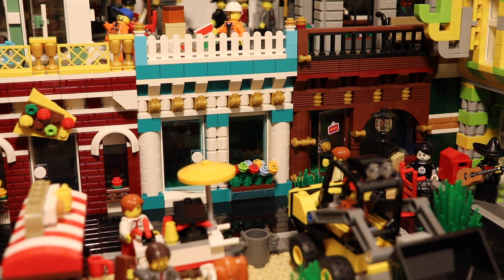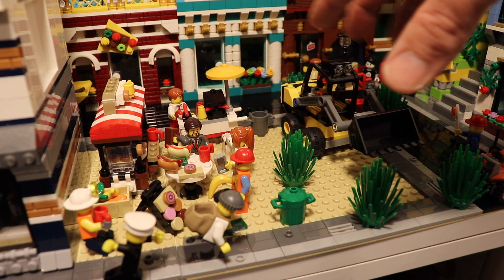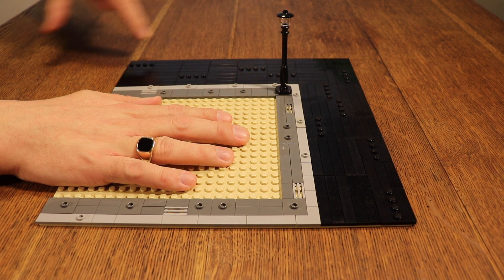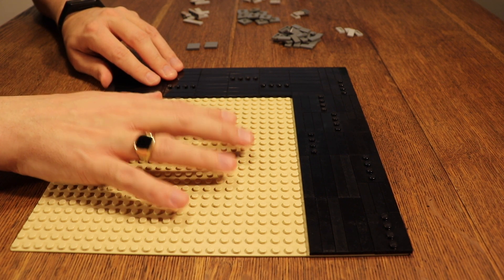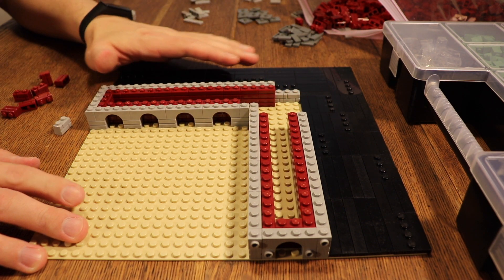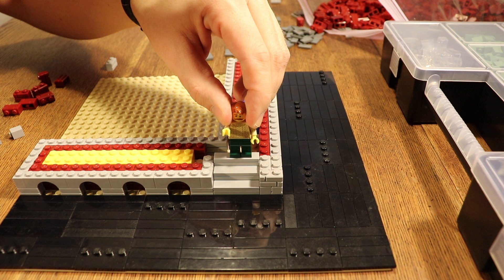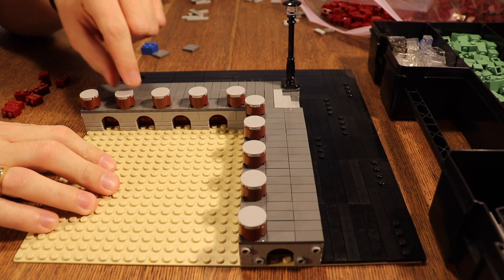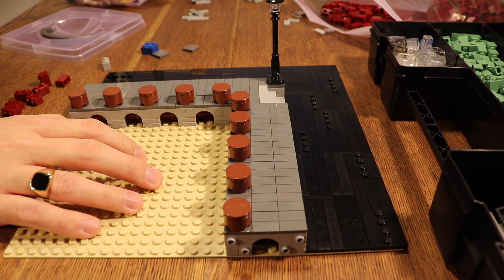LEGO City update #9 - Harbor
LEGO City update #9 - Harbor! In this video I show you how to build a cool LEGO harbor for your LEGO city. I have a blank LEGO baseplate in my city that I need to utilize and I though a LEGO Harbor would do the trick. So, watch this video if you want to know how to build a LEGO Harbour!

Brick Bakery is dedicated to exploring old LEGO sets from the 1990’s and 1980’s. We also investigate LEGO history in old LEGO catalogs and  engage in some LEGO archeology by looking into used LEGO and LEGO found in thrift stores.

If you are interested in more videos, there are some links to playlists right here:

Follow Brick Bakery on

Channel logo by Lars T. Aabom

Brick Bakery

LEGO is a trademark of the LEGO Group, which does not sponsor, authorize or endorse this web site/channel.

Brick Bakery is part of BrickTubers Network that includes awesome LEGO channels such as